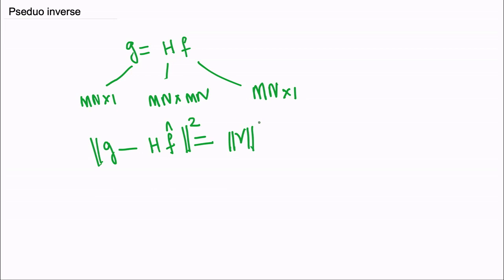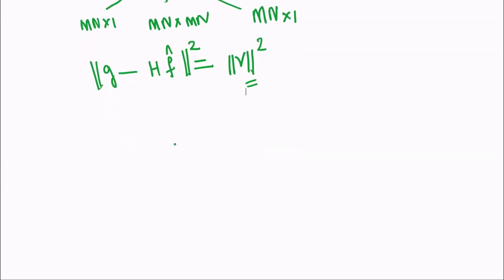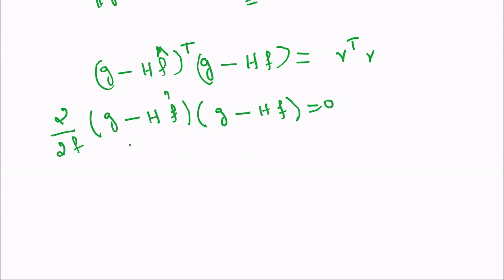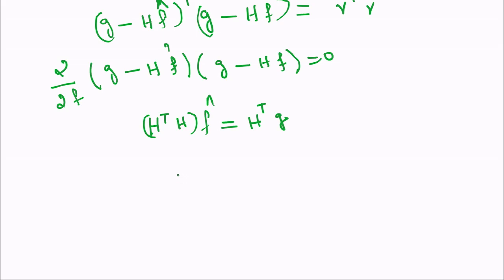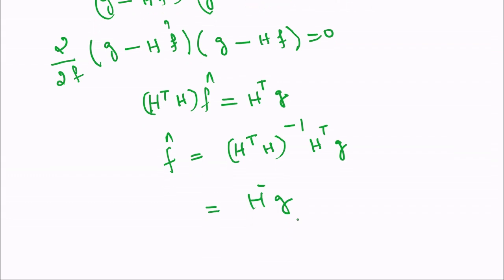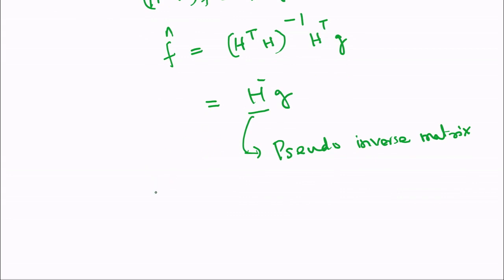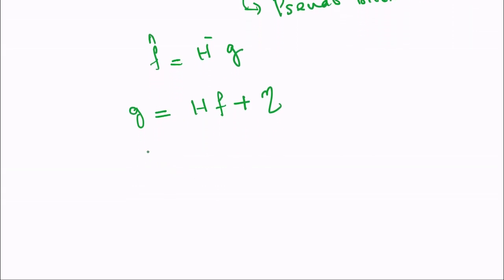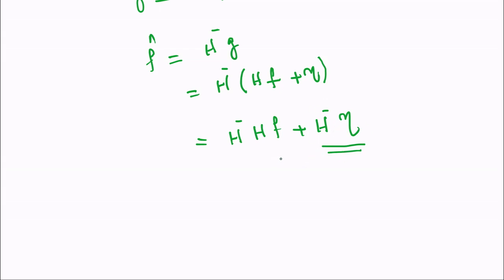Image restoration by Pseudo Inverse | Digital Image Processing